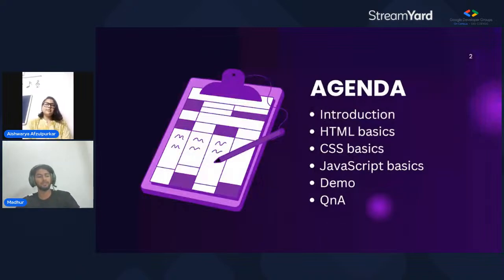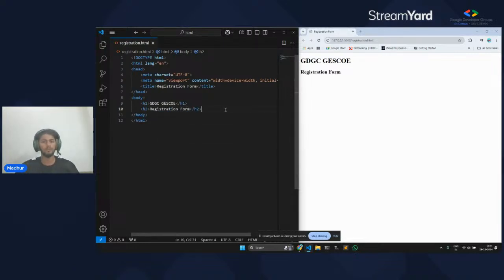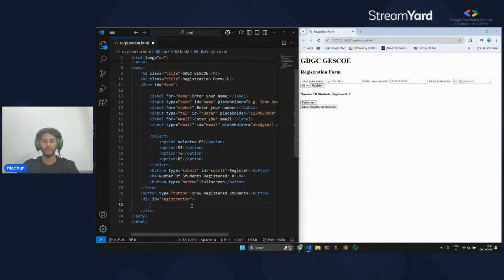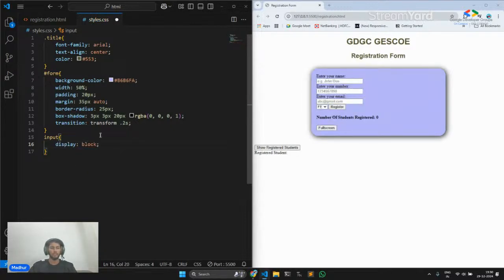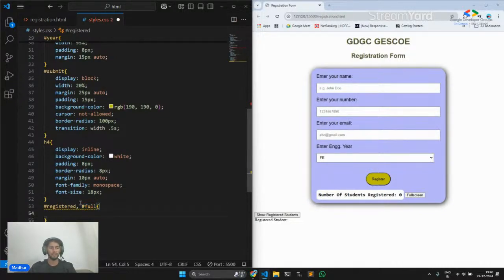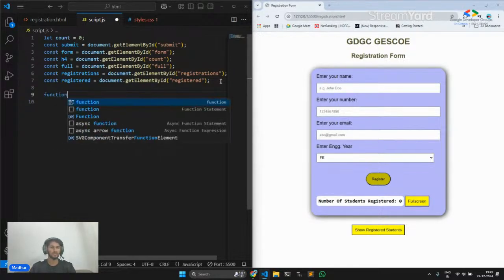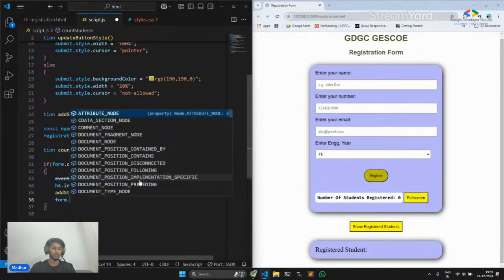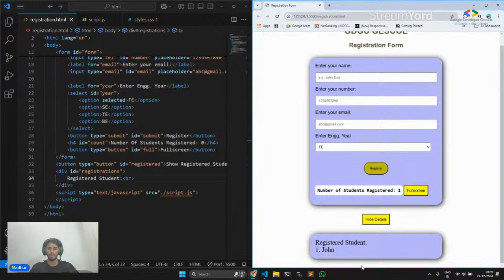Tech Winter Break Session WebDev